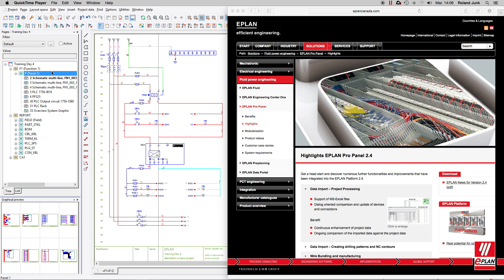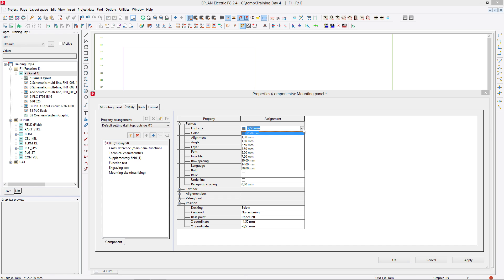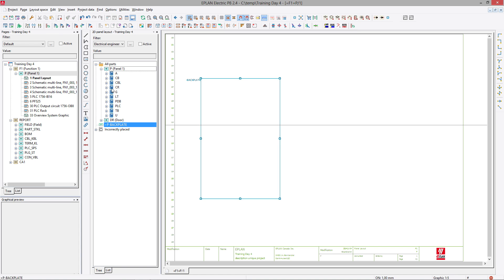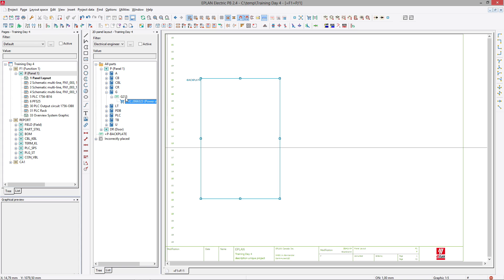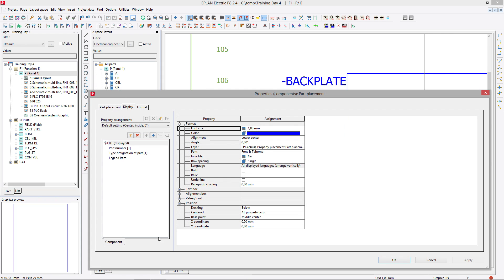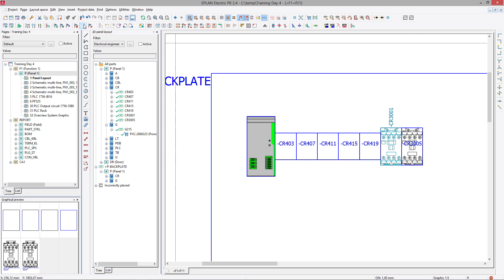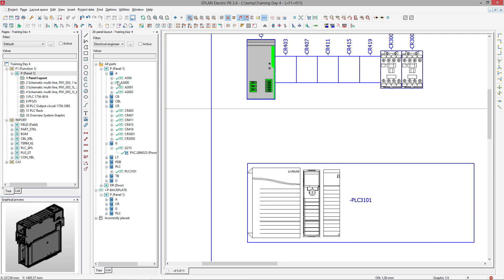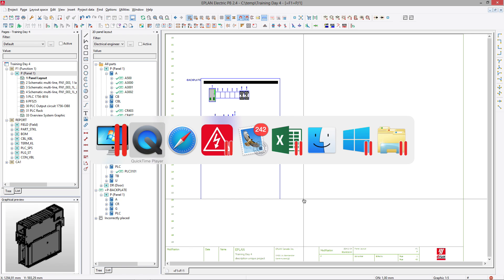EPLAN Tutorial PanelLayout 2D Basic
EPLAN Electric P8, How to create a simple 2D panel layout Basic 1